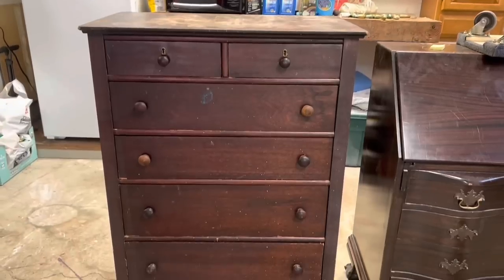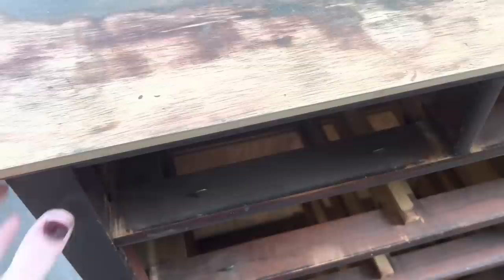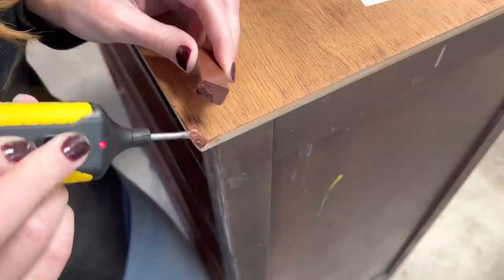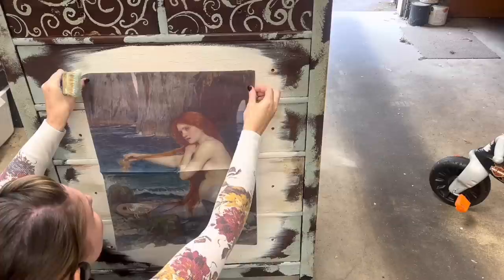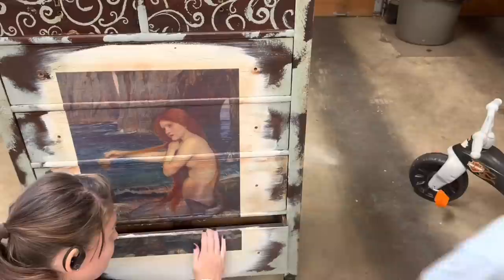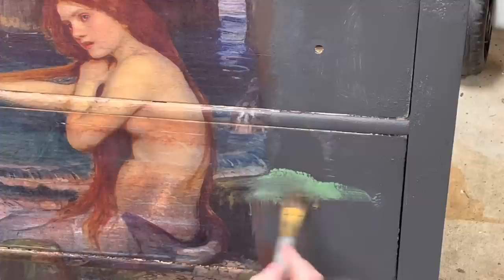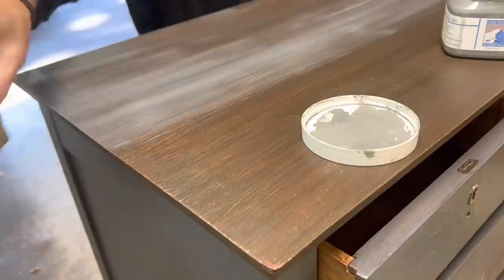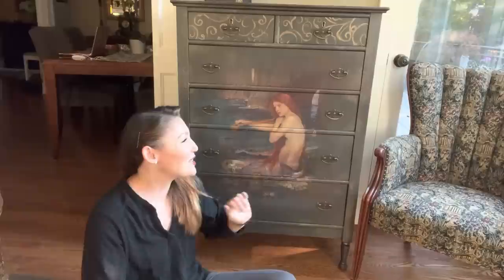Little Dresser Overhaul | Decoupage Mermaid | Raised Stencil | Elegant Upgrades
Amazon Wishlist 🎁

Chalk Mountain Products:
Deep Water Gray (for the texture), Iron Gate, Woodland Harbor, Dark Khaki, Blue Lagoon, Emerald Green, Deep Water Blue. Glazing dusts in copper, gold, silver and white.

Hide glue
Burn in wax kit
Oxalic Acid